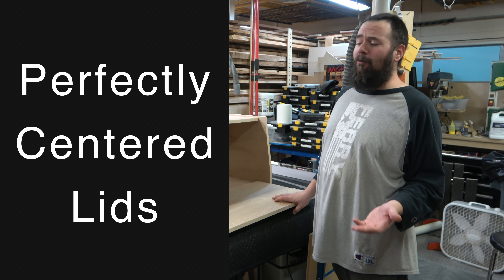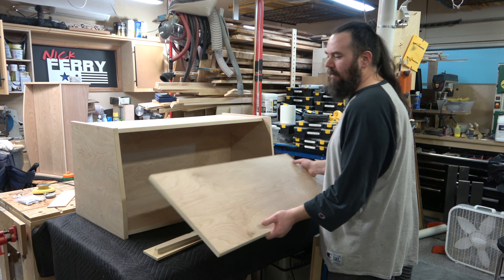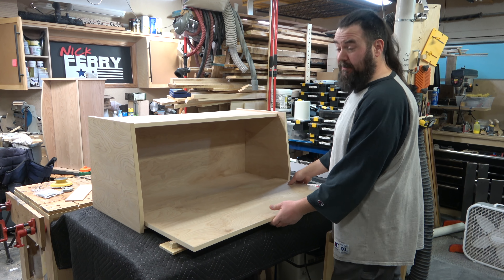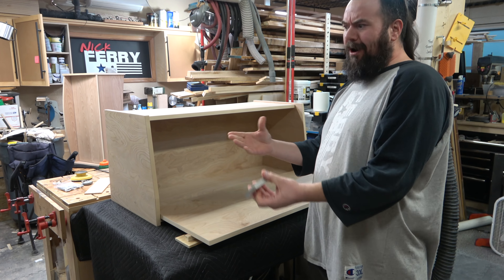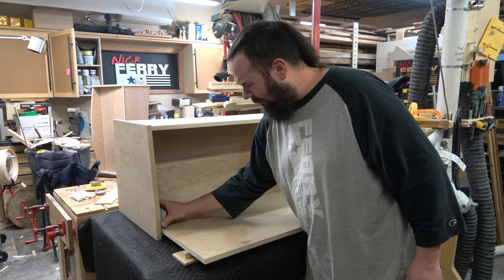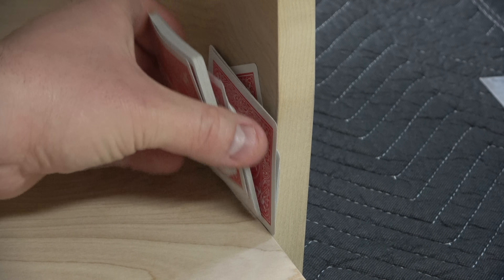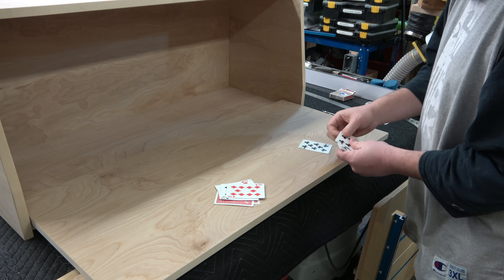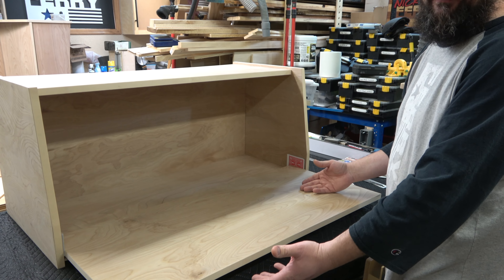Ⓕ Perfectly Centered Lids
Bicycle cards
Actual bicycle

soft close toy box lid stays

Mailing Address:

2221 S Webster Ave.